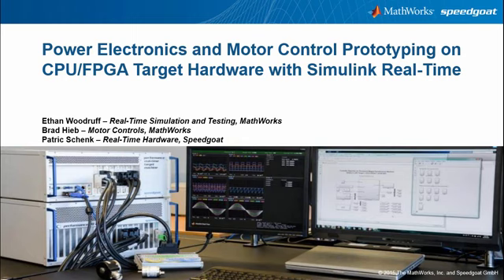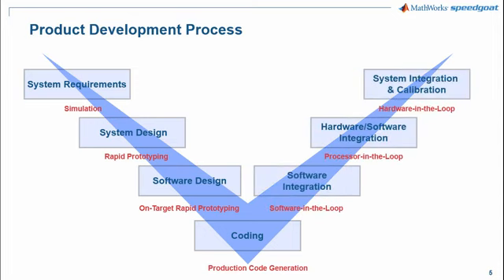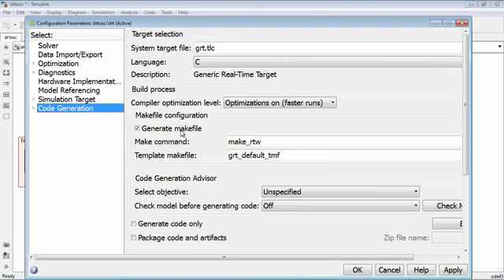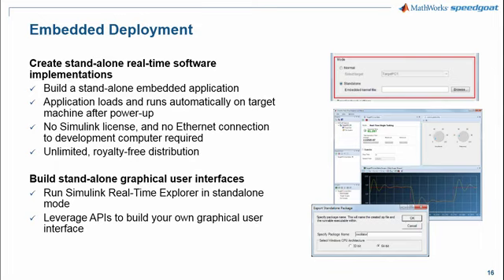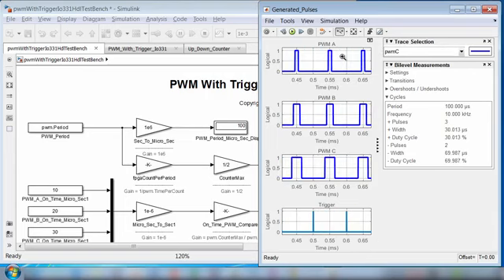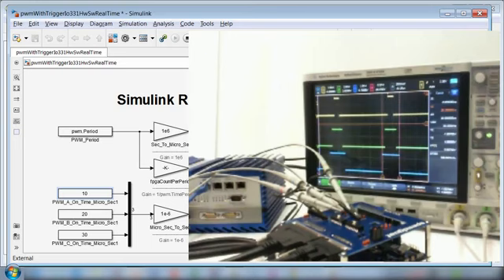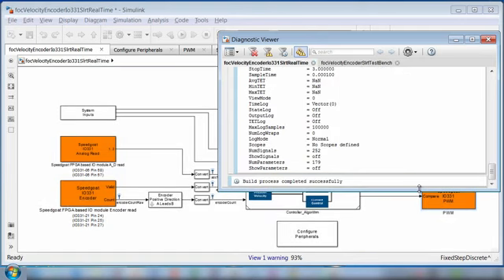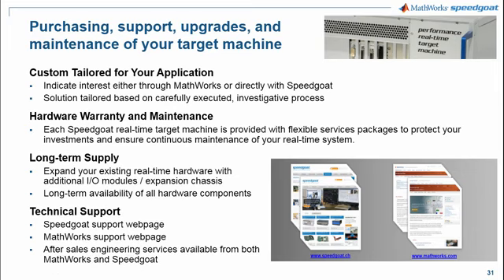Power Electronics and Motor Control Prototyping on CPUFPGA Target Hardware with Simulink Real Time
Based on modern application areas such as power electronics and motor control, this webinar will introduce Rapid Control Prototyping (RCP). We will use Simulink Real-Time, HDL Coder and advanced FPGA target hardware and CPU to perform rapid control prototyping.

We will demonstrate how you can go beyond software-only simulation, to quickly and efficiently test your Simulink control designs in real time while connecting to hardware. We’ll look closely at a brushless motor control example and demonstrate power electronics rapid prototyping using Simulink Real-Time with Speedgoat hardware. You will see how a controls or test engineer can easily configure and run the controller algorithm on a real-time target computer and communicate through high-speed I/O interfaces to power electronics, sensors, and the motor. The new Speedgoat Mobile real-time target machine, leveraging CPU and FPGA subsystem technology, is used for controller prototyping with Simulink Real-Time.

The techniques shown during this presentation cross over into many applications where you are trying to develop high quality software algorithms quickly that will eventually be embedded into a product.

Highlights of the webinar include:

Designing a control system with Simulink by iterating between virtual simulations and rapid prototyping
Introduction to Simulink Real-Time and Speedgoat real-time target machines
Using FPGA-based I/O modules for high-speed interfacing: PWM generation, synchronized current measurements, and quadrature signal decoding
Concurrent Execution between FPGA and a target computer CPU
Power electronics and motor control rapid prototyping demonstration using a brushless motor